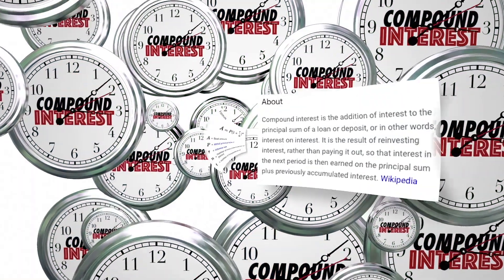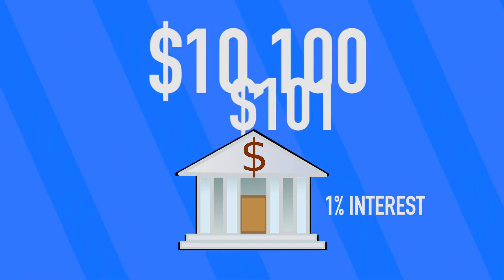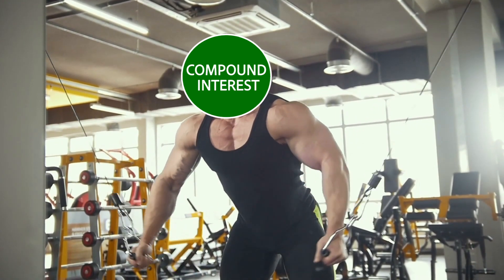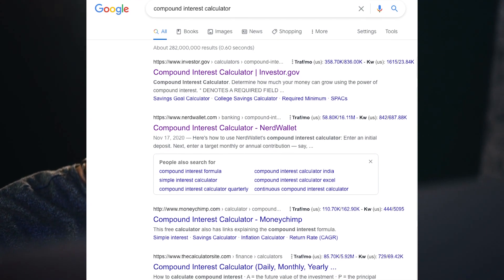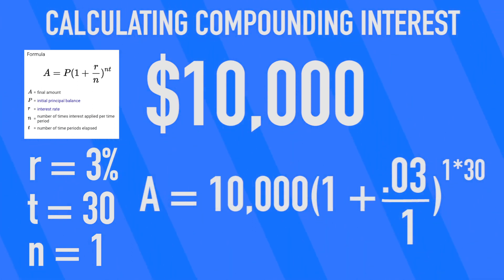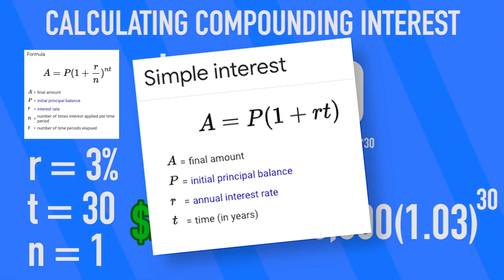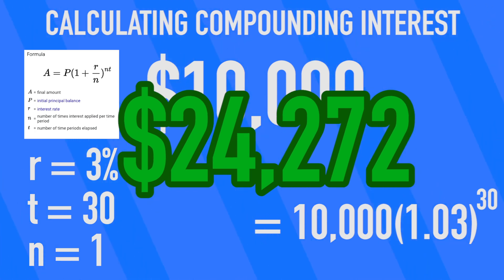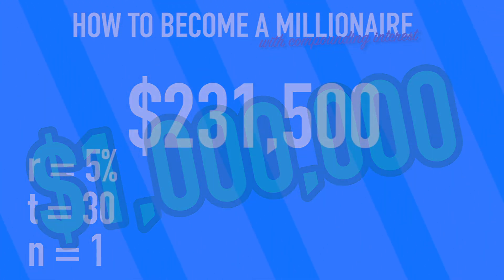What is Compounding Interest? (and how it can make you rich)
Do you want to be a millionaire? Well, you could try working really hard until you get paid a ton of money, or you could use compounding interest to exponentially grow your money. But what even is it and how does it work?